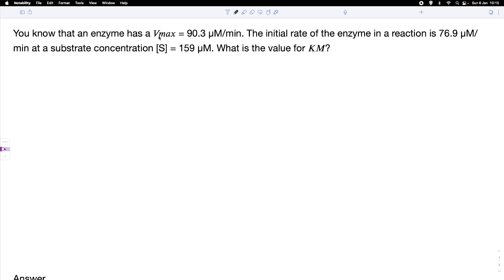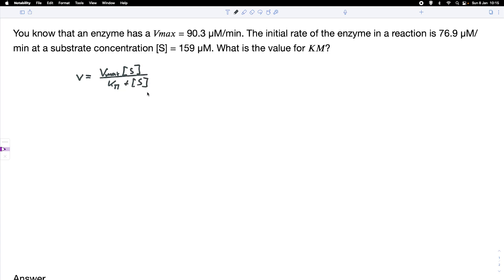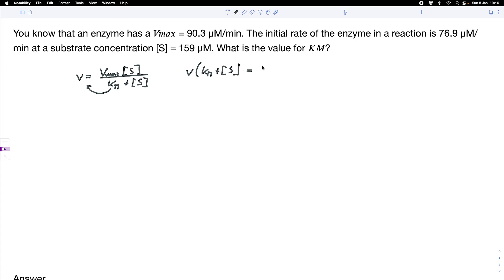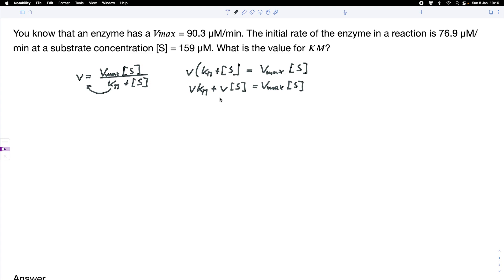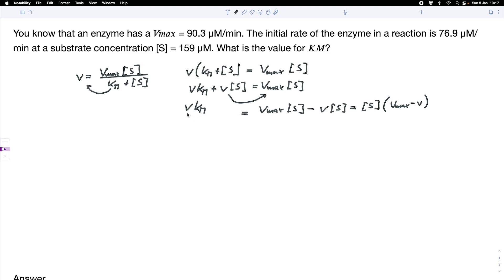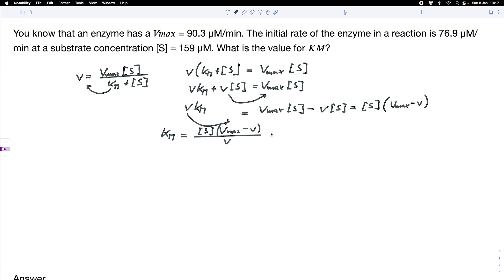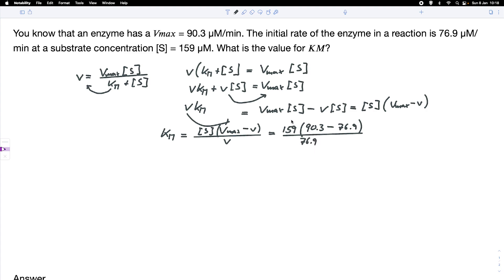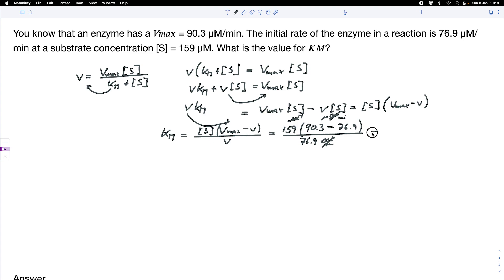Determine the value for KM from initial rate, substrate concentration and Vmax of an enzyme reaction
This tutorial shows how to determine the value for KM from initial rate, substrate concentration and Vmax of an enzyme reaction